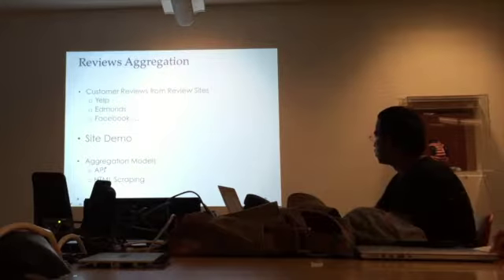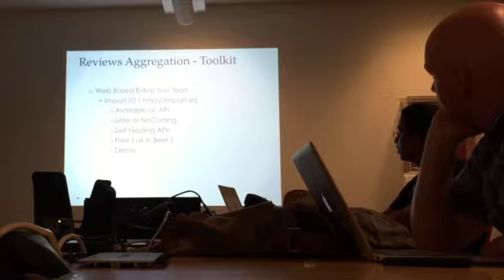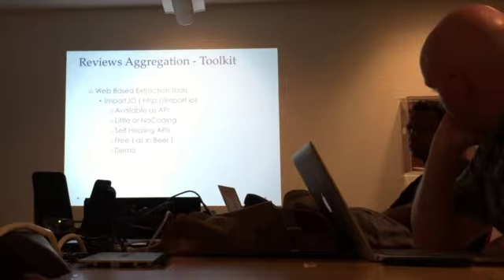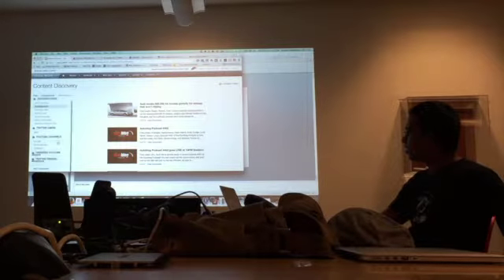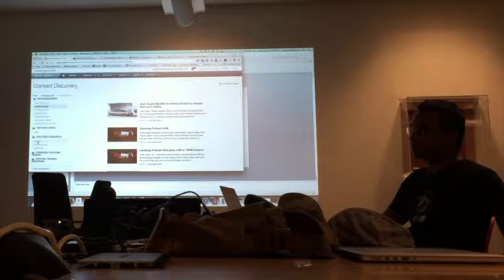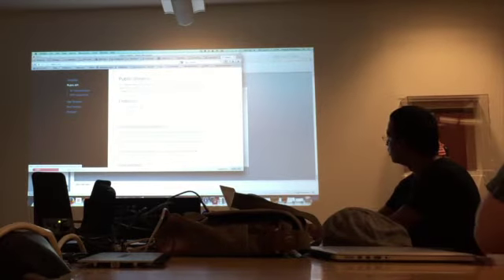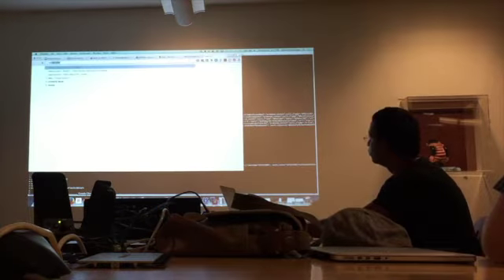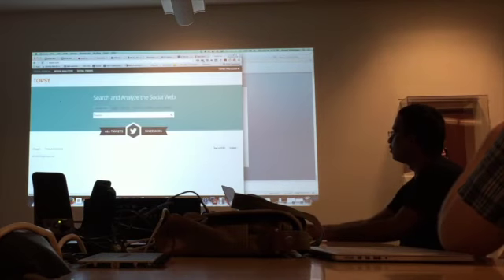Building Social Management Tools for a Thousand Clients.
*Abstract:*

Every Business wants to go Social since that’s where all the customers are. So what's beyond creating Facebook and Twitter profiles? What kind of content brings in most Customer Engagement? What are people talking about my business else where on the internet? Can I view all customer reviews across various sites in a single place? How do people perceive my business?

We at DDC are trying to help answer some of these questions with a suite of Social Relationship Management (SRM) tools that helps our clients to be successful in the Social world. The tools help them discover relevant content, share it in their social media channels, acquire fans and followers, be notified of real-time interactions by customers, engage with the customers in an active conversation - all without leaving our tool. The SRM tool is a one stop shop for all our of client's Social needs.

As a developer, what are the options available to build such tools ?

In this talk, we will go over some of the tools/APIs available at our disposal to publish, discover and analyze content.